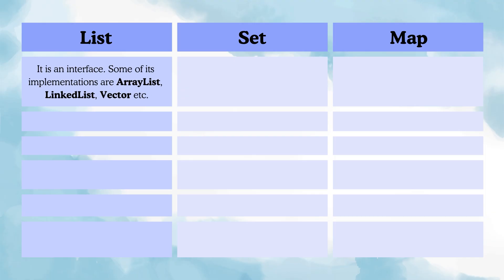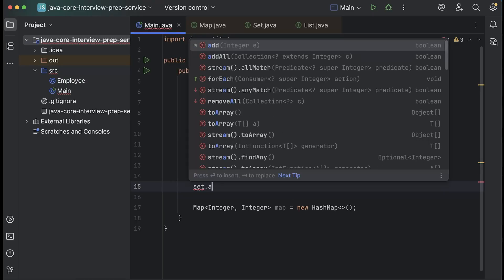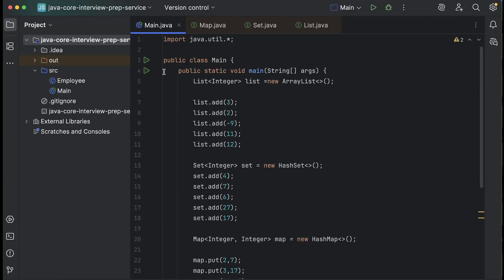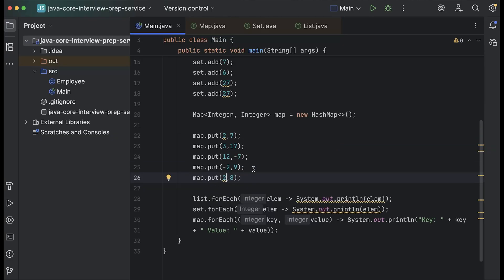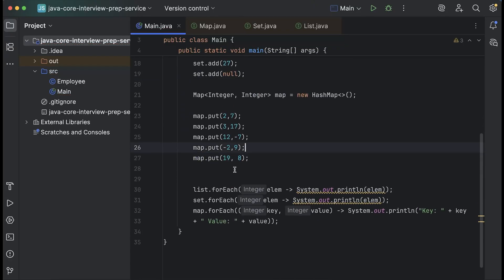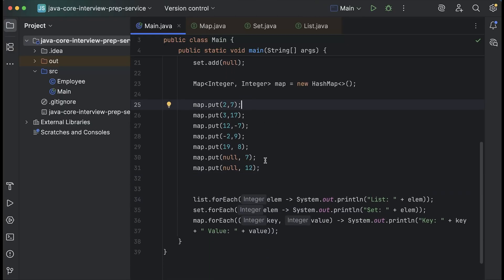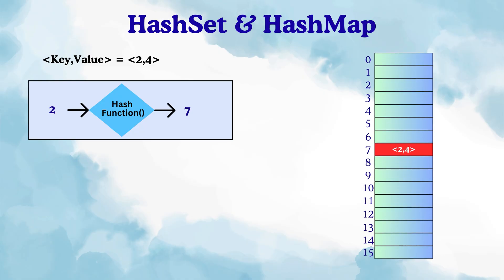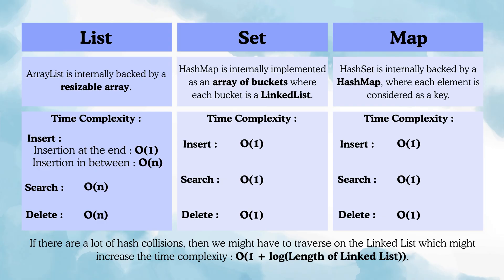Java List vs Set vs Map | Difference Between List, Set & Map in Java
In this video, we compare List vs Set vs Map in Java and explain how they differ within the Java Collection Framework.

You’ll get a clear understanding of:
 ✔️ What List, Set, and Map are in Java
 ✔️ Where each one is used in real-world Java applications
 ✔️ How they behave differently when storing and managing data
 ✔️ Common misconceptions developers have about Java collections
 ✔️ Key concepts that are frequently asked in Java interviews

This video is designed to help you:
 ✔️ Build strong fundamentals in collections in Java
 ✔️ Choose the right collection for the right use case
 ✔️ Gain confidence in Java Collection Framework concepts
 ✔️ Prepare effectively for Java interviews

If you’ve ever been confused about List vs Set vs Map, this video will give you the clarity you need—step by step and with practical explanations.

00:00 : Introduction
00:09 : Implementations of List ,Set & Map Interface
01:45 : Ordered vs Unordered Data (List, Set, Map)
07:13 : Duplicates in List, Set and Map
09:42 : Null Values in List, Set and Map
13:26 : Collection Interface: List, Set and Map
14:44 : Is Hashing Used in Java List, Set and Map?
15:20 : Internal Working of List, Set and Map in Java
16:50 : Time Complexity Analysis of List, Set and Map